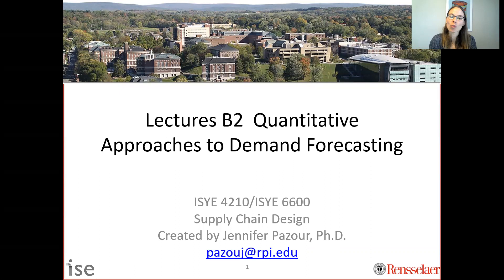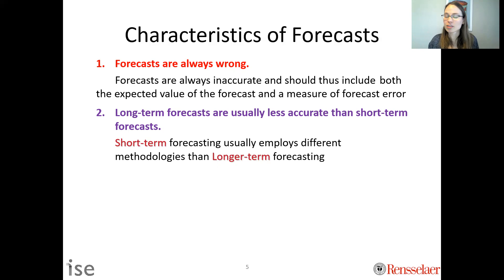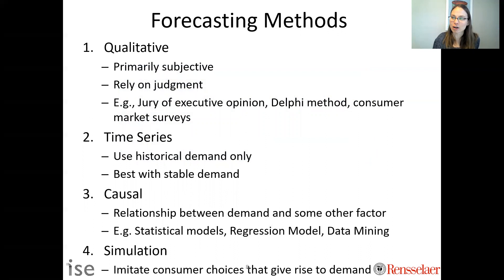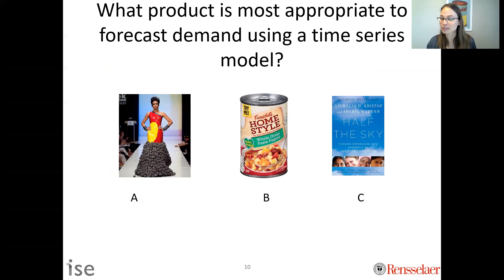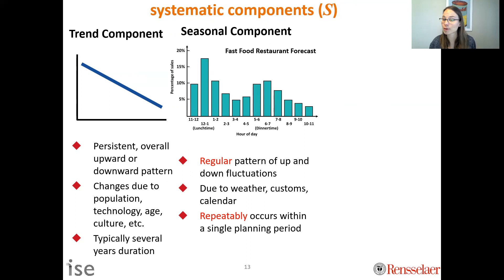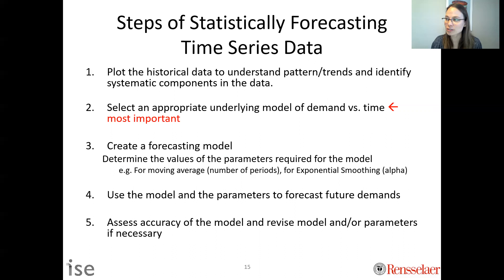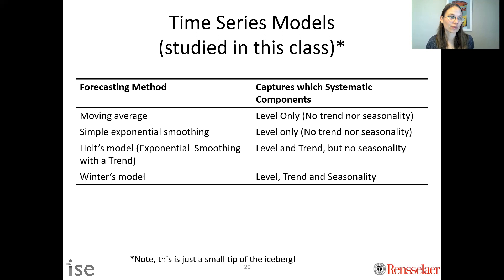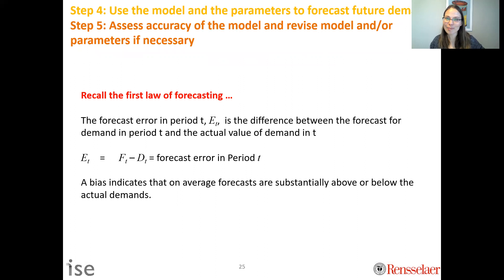B2 Quantitative Approaches to Demand Forecasting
This video provides a background on common quantitative approaches to forecasting, as well as goes through the steps of creating a time series forecasting model.   This is part of the Forecasting Module in the class ISYE 4210 and ISYE 6600.